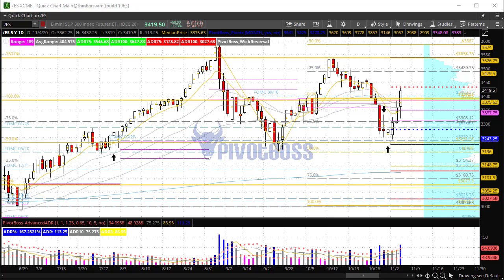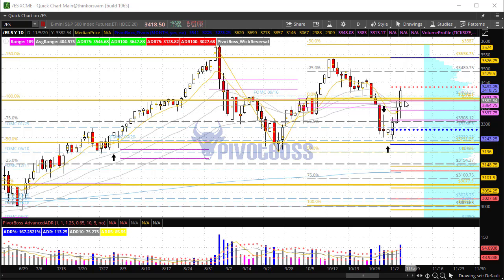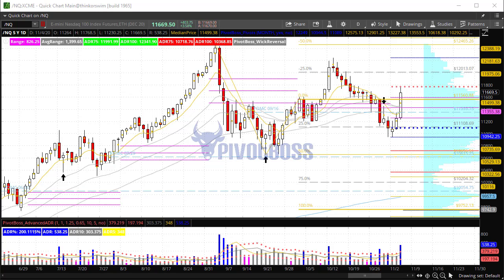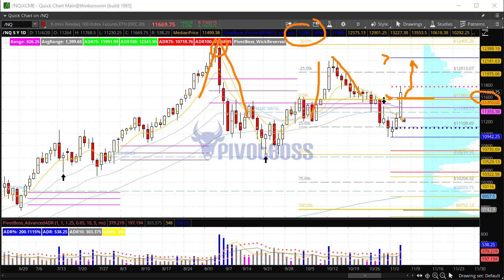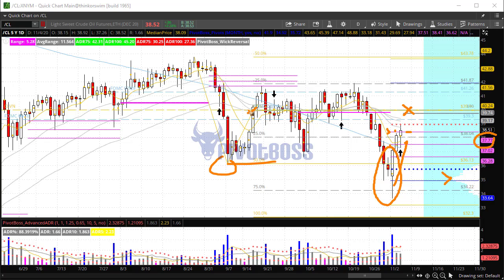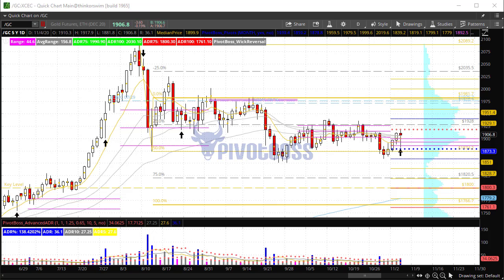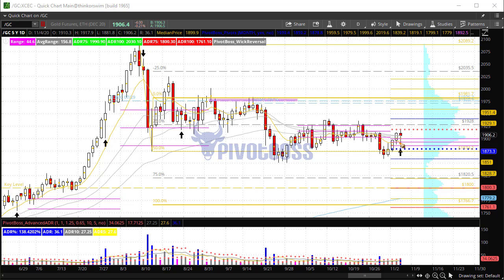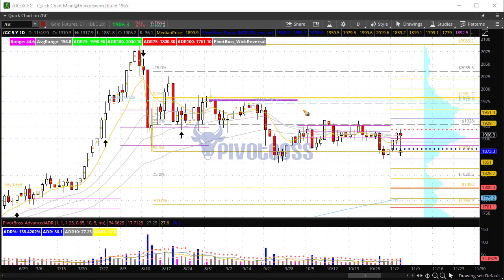PivotBoss Pre-Market Video [November 04, 2020]: Join Me Today at 4PM!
November 04, 2020 — WEDNESDAY AM

NOTE: I will be hosting our Monthly Outlook today Nov 4, 2020 at 4pm CT. This event is free and open to the public. We'll discuss the broader market heading into the end of the year, and will also look at various stocks that you'll want on your watchlist in the weeks and months ahead. Please use the following link to join the Zoom Webinar

The ES and NQ rallied off the overnight lows and are now testing overnight highs at/near the previous week's high prices, which are important key levels to watch. The NQ is testing the 11700 wHI, which is the level to watch early in the day for further directional conviction. A failure here opens up a return to wMid back to 11325. Overall, the market remains within an upward flow, unless they fail to hold wMids. Crude Oil remains on a path to 40, especially if it can continue to hold above 38.41, and Gold is developing an early FNL and a buy signal that could trigger strength the rest of the month, and into the end of the year.

Cheers!